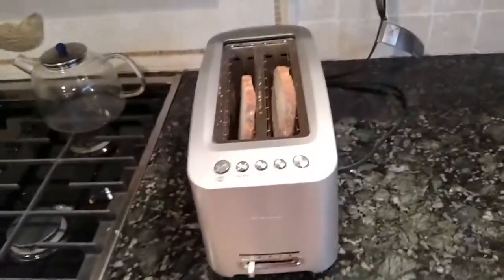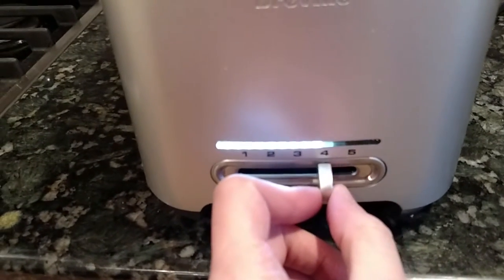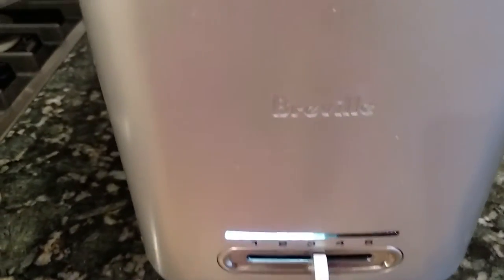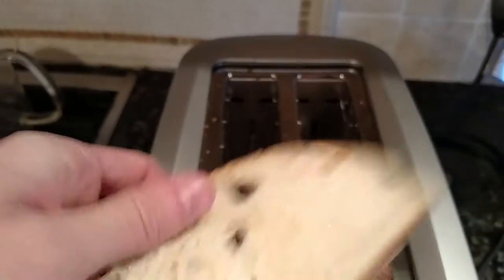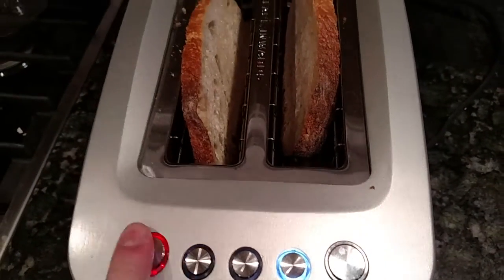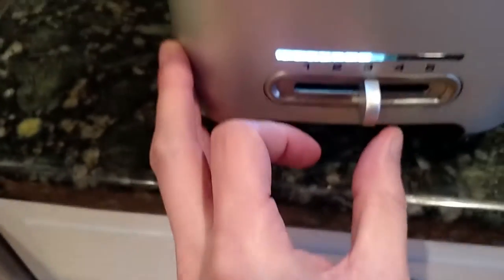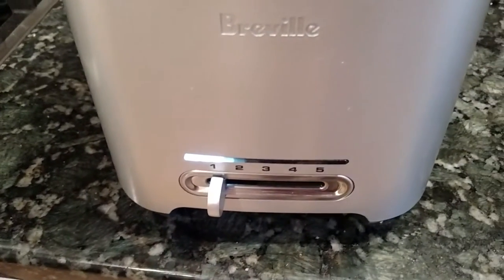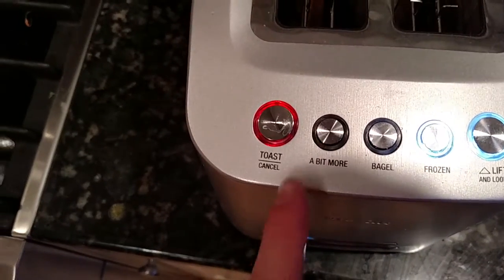CRAZY FUTURISTIC TOASTER OMG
Why does a toaster need this kind of technology?